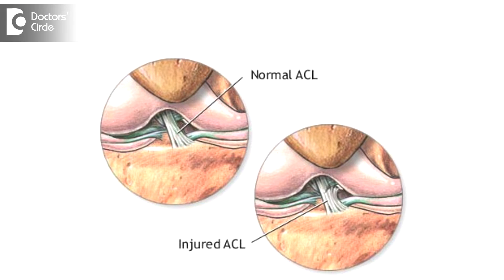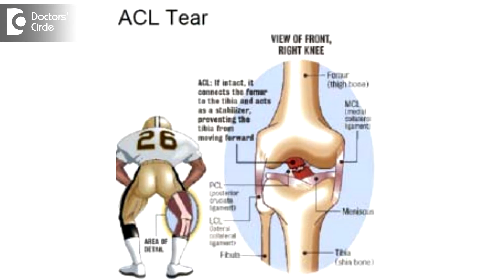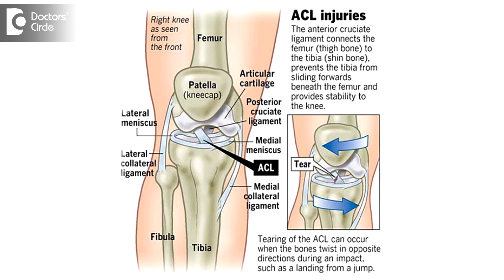Symptoms & diagnoses of ACL tear - Dr. V G Rajan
History and the physical examination are the most important ways to diagnose the deficient or ruptured ACL. Typically the patient will give a history of pivoting injury to the knee which typically occurs with sporting activities like football, volleyball, skiing, etc where there is sudden change in the direction or stopping or jumping from a height which results in a twisting injury to the knee. At the time of injury a loud pop or popping sensation may be felt followed by severe pain and inability to continue activity. Gradually these swelling would be seen with restricted range of movements. At a later stage, the acute phase of knee swelling has resolved. Typically the person has experienced a feeling of instability or inability to support the knee particularly with twisting and turning activities. Overall the diagnosis of ACL tear is made out with a combination of symptoms along with positive physical findings along with finally confirmed by an MRI scan of the knee.